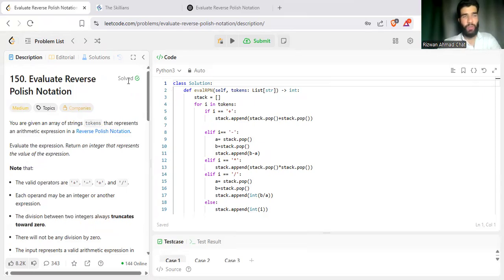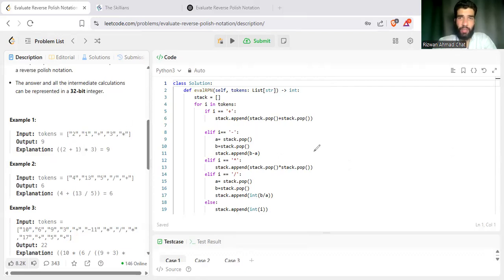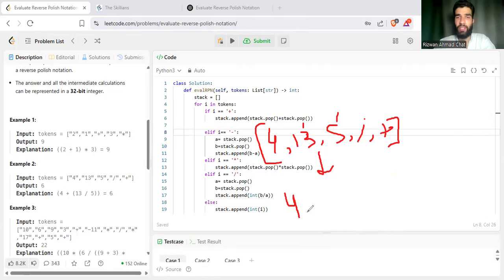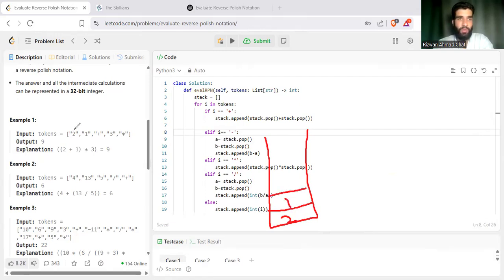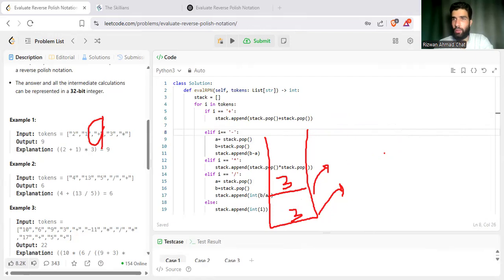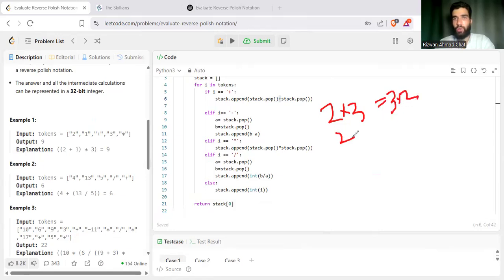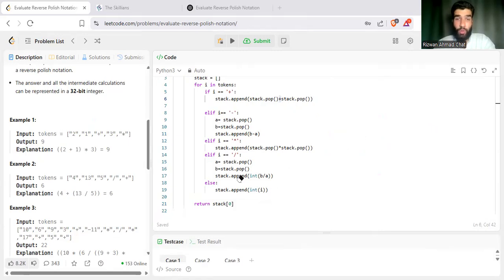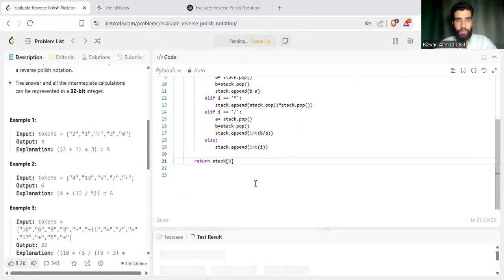leetcode problem 150 | REVERSE POLISH NOTATIONS| EASY BEST EXPLANATION